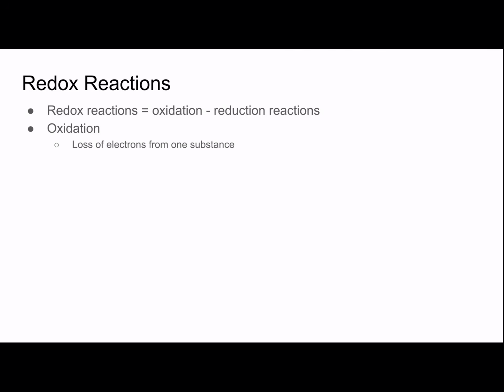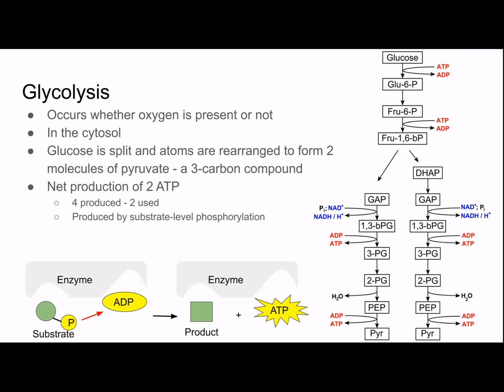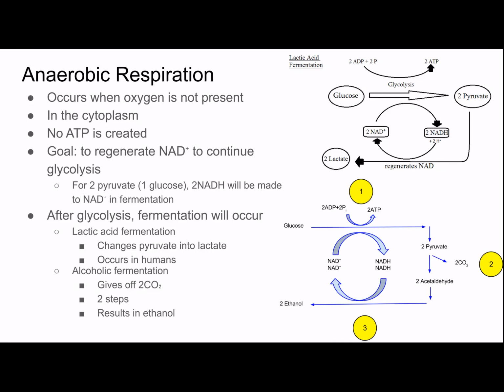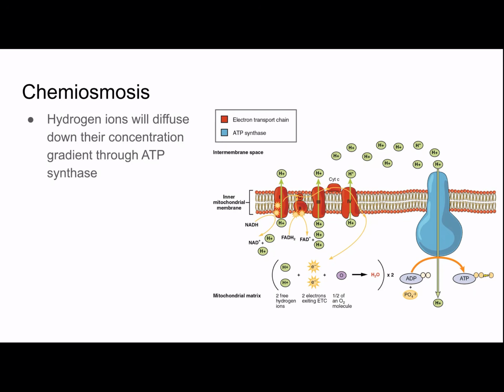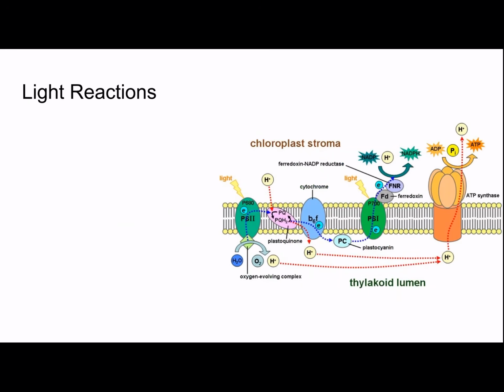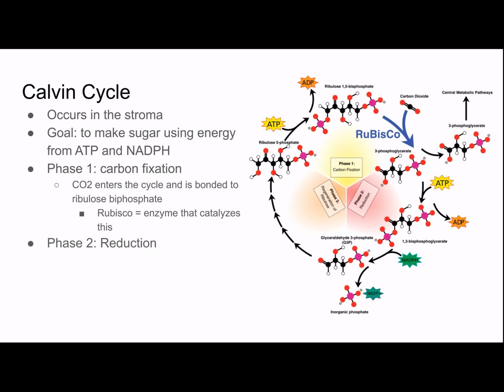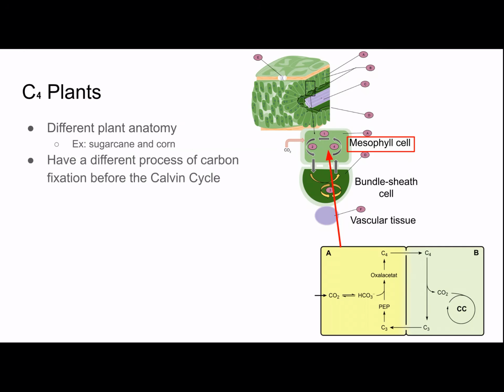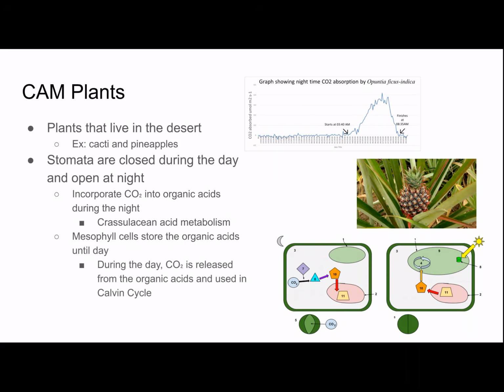AP Biology Review Unit 6: Cellular Respiration & Photosynthesis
This is my 6th video in my AP biology review series for the 2020 exam. It is a review of cellular respiration and photosynthesis.